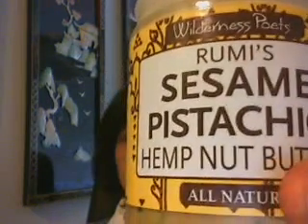Raw Reviews: WP's (75% Raw) Rumi's Sesame Pistachio Hempnut Butter by June Roca